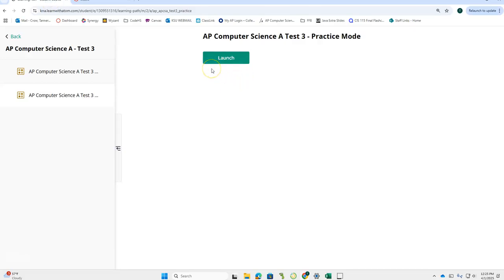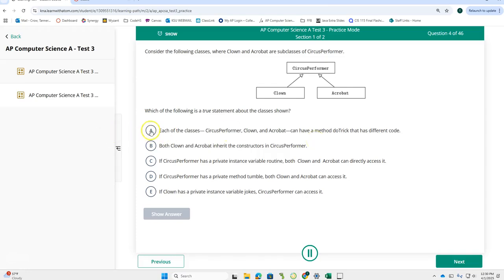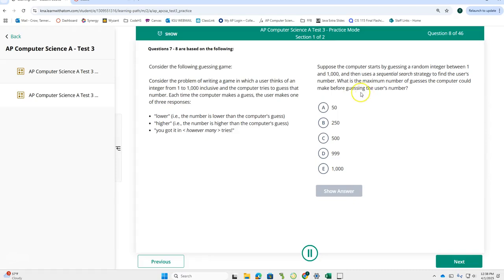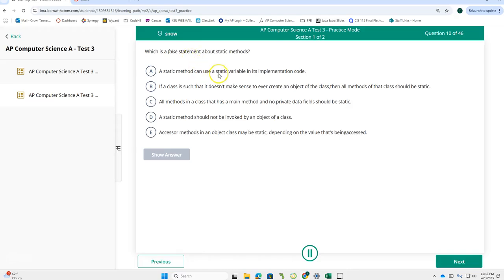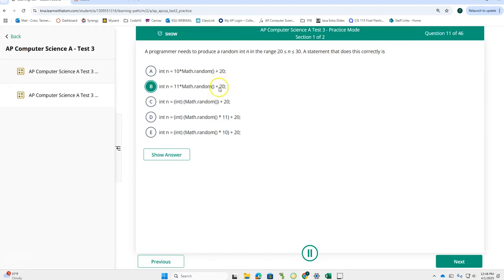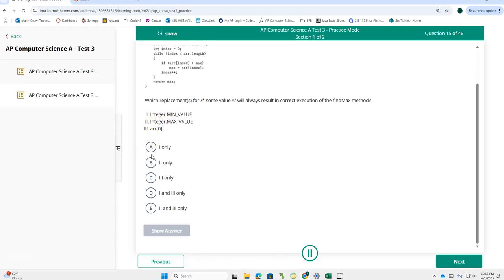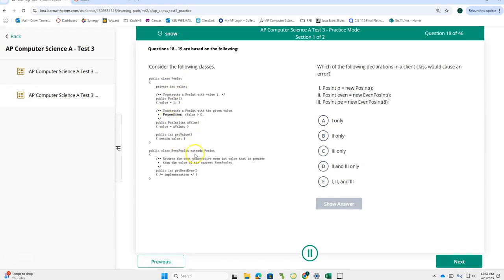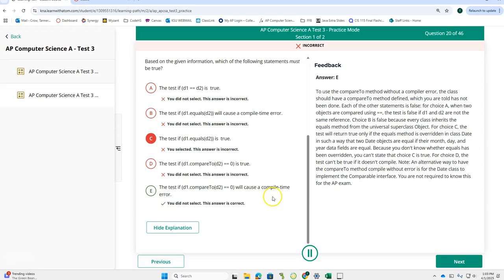AP Computer Science A Review - Barron's FREE Online Test #3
AP Computer Science A Review - Barron Test #3

This is a live review session of the Barron's Online Test for AP CS A